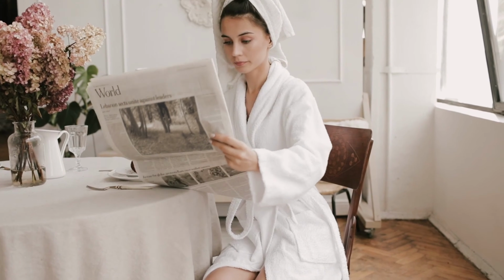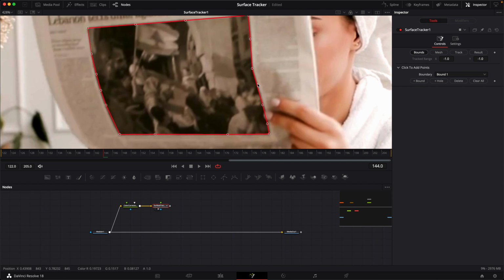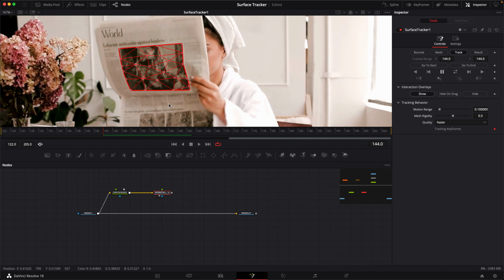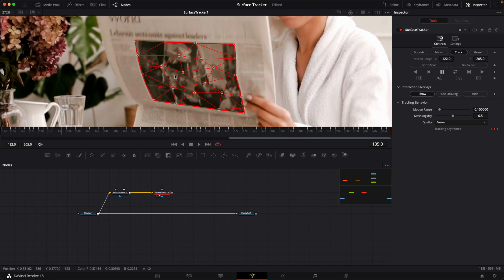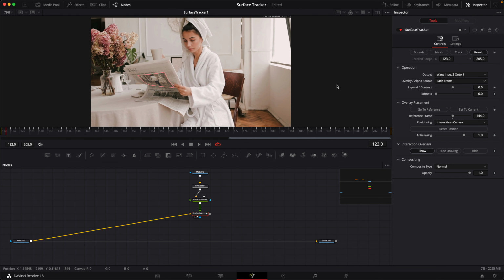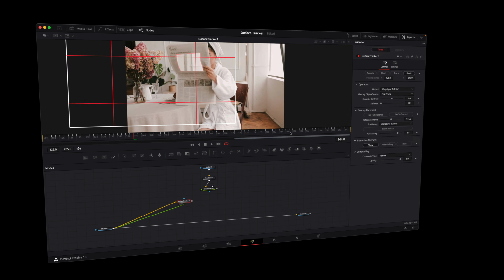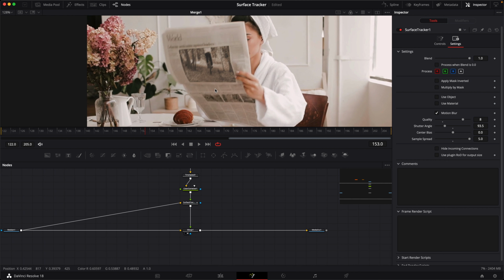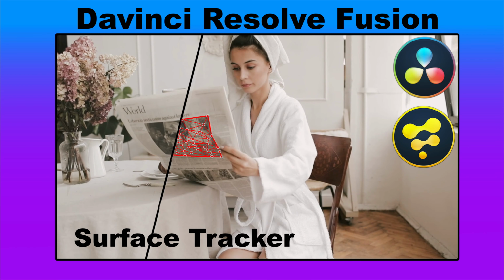Surface Tracker in DaVinci Resolve Fusion - "Harry Potter newspaper effect"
In this video we are going to take a look at the Surface Tracker in DaVinci Resolve Fusion. We will be doing a Harry Potter style newspaper effect, where we will insert an animated video onto the newspaper, as the overall thread through the video. Also we will go over all the tools inside the surface tracker so you can understanding what options you have for your own projects.

I forgot a couple things in my original video so here is a quick video to supplement:

If you would like to follow along here are the links to video clips:

Affordable Tools for Indie Filmmaking that We Use:

Resolve Studio
Mini Ursa
OWC Thunderbolt Hub
Wacom Intuos Pro
M-Audio Reference Speakers
insta360 X3 KIt
Canon 7D
Blue Yeti Microphone
Tall Backdrop Stand: b
10X20 ft Background Muslin Backdrop
iMac 27"
iPad Pro
Anker USB C Hub for iPad Pro
BenQ Monitor
DJI Phantom 4 Pro

**Timestamps**

0:00 Intro
0:53 Add Surface Tracker
1:33 Adding our Bounds
2:54 Additional Bounds
4:15 Meshing Overview
5:18 Meshing the Bounds
6:02 Track Overview
8:15 Tracking the Mesh (default settings)
9:03 Adjusting the Track Manually
11:18 Using Tracking Behavior for Adjusting the Track
14:18 Result Overview
19:50 Setting up the Composite
21:52 Fixing the Edge